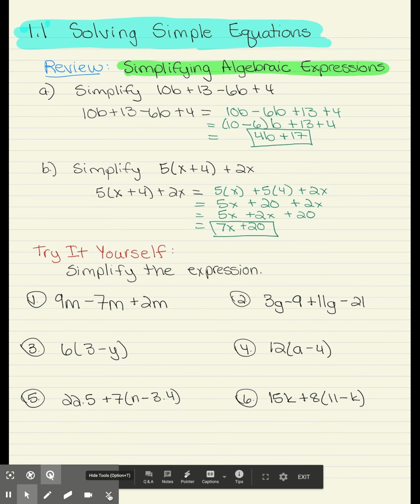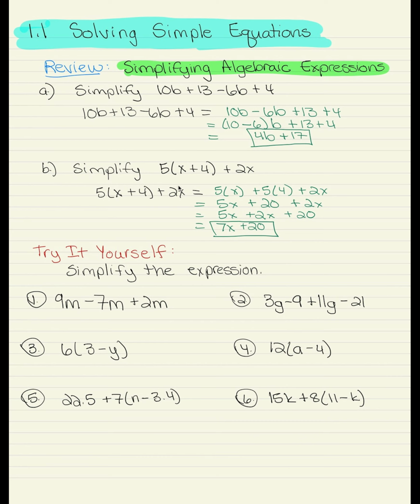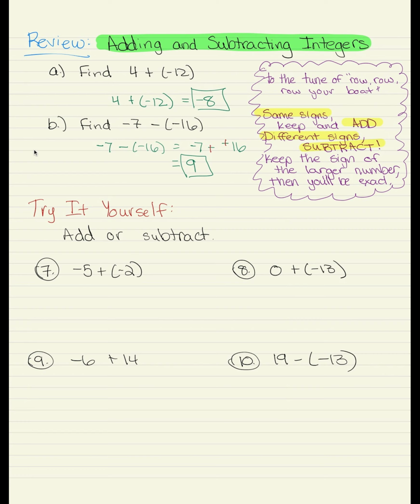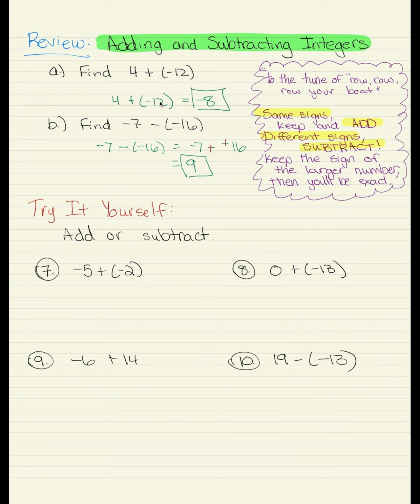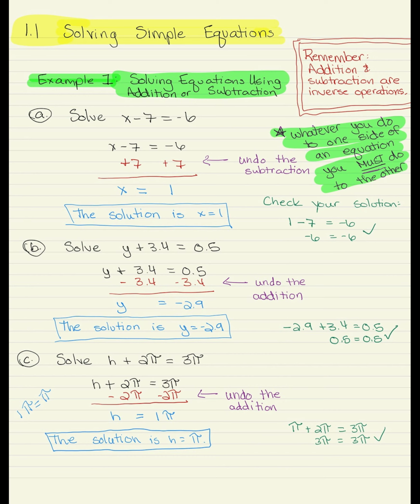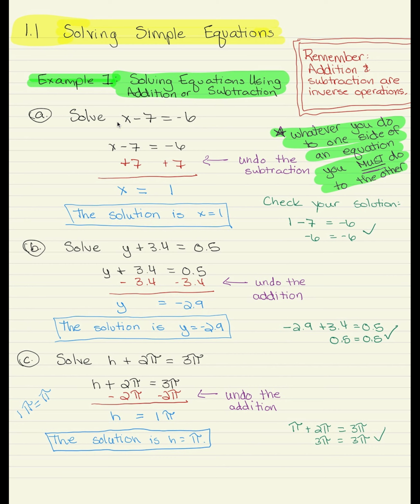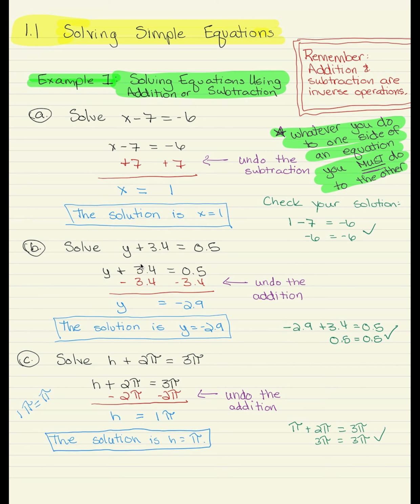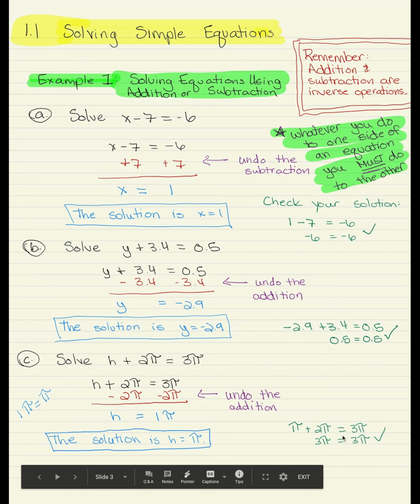1.1 Solving Simple Equations (NOTES)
Solving 1-Step Equations Using Addition & Subtraction